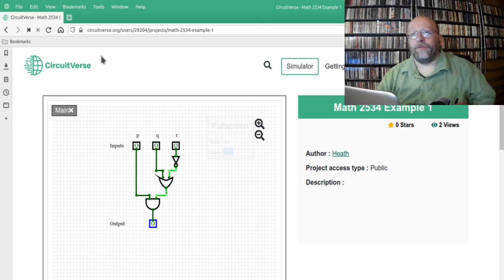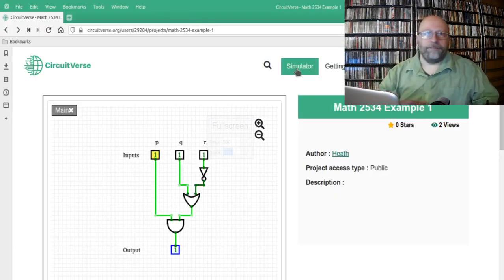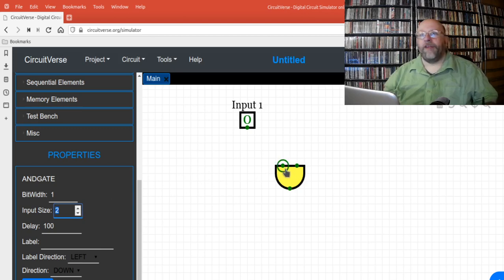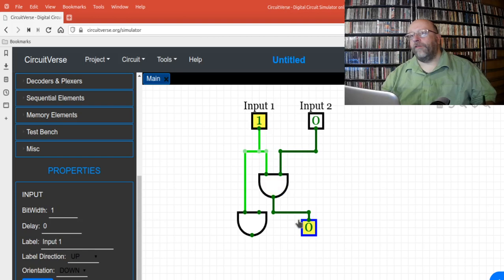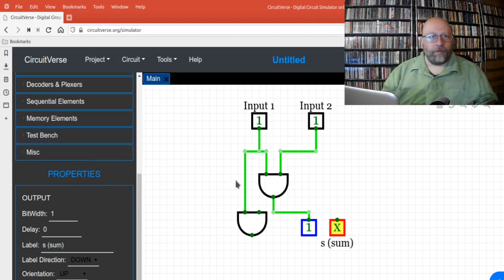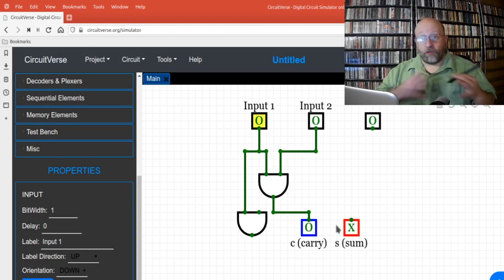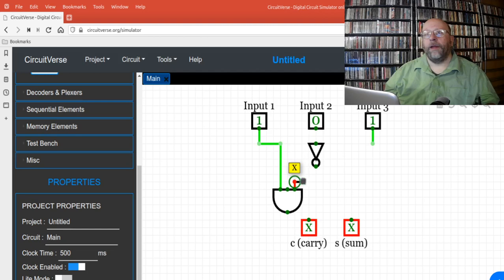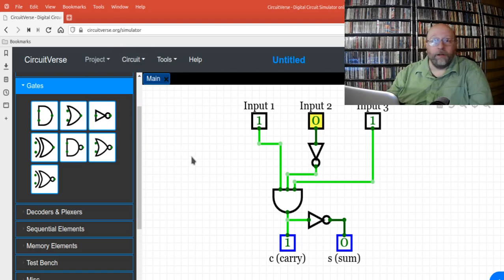Math 2534: Introduction to CircuitVerse